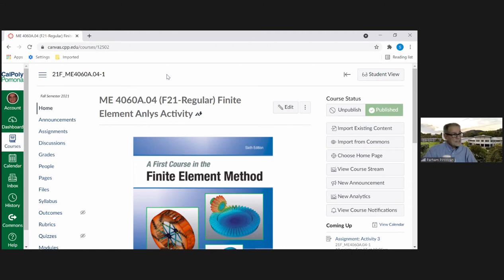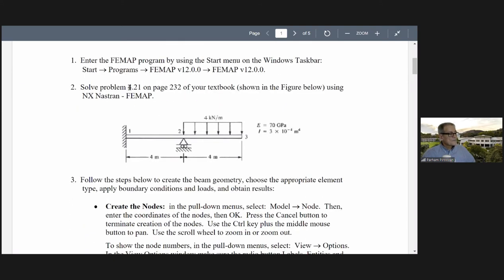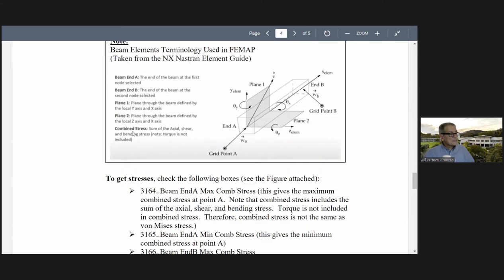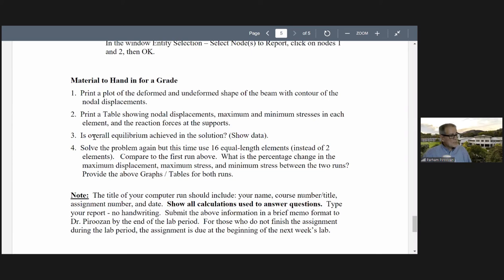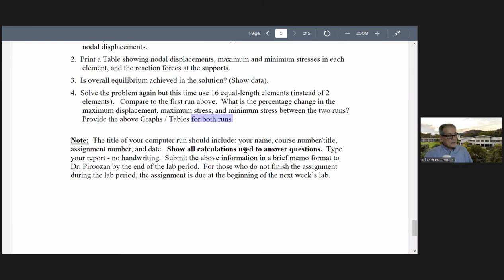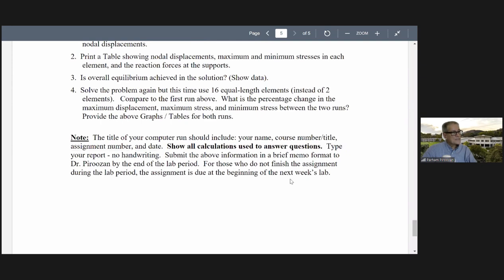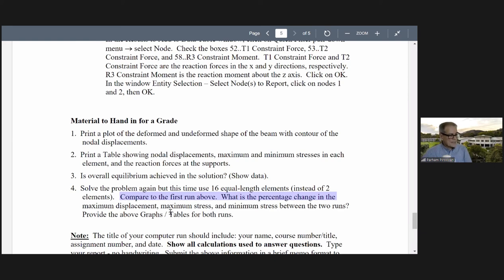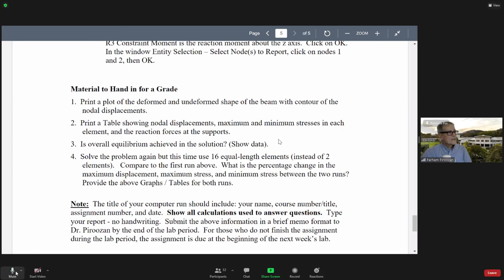ME 4060A - 09.15.21 - Activity 4